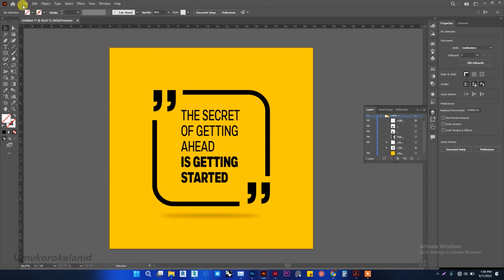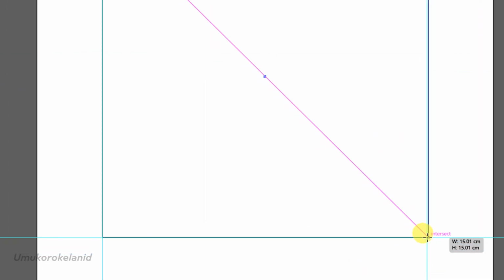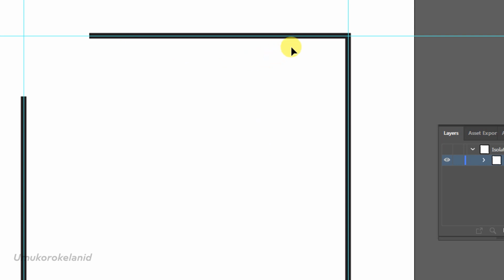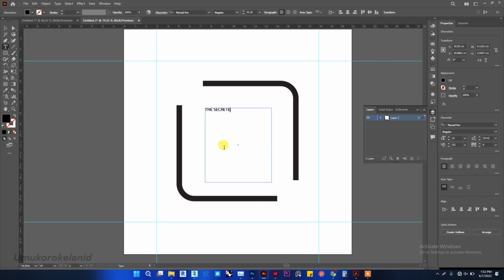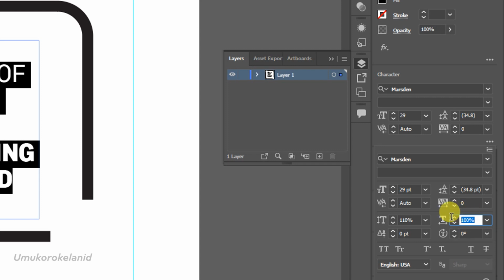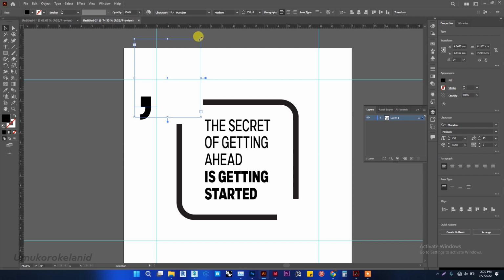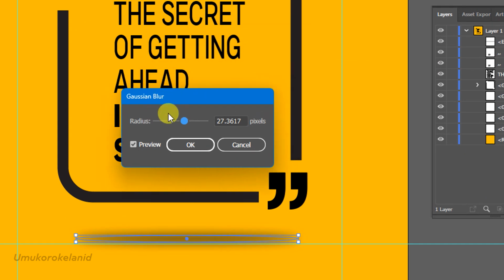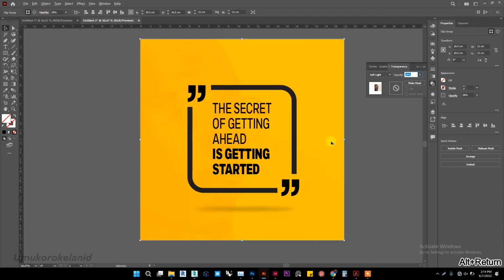04 Create a Quote Design for Type Adjustment Practice